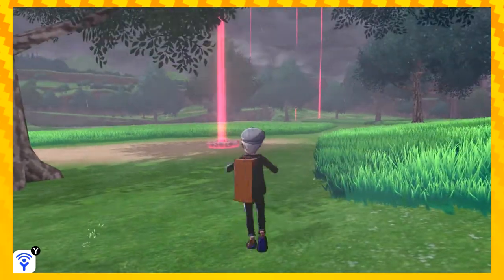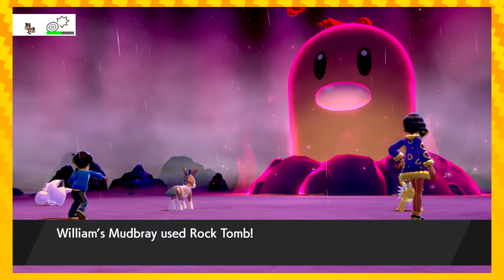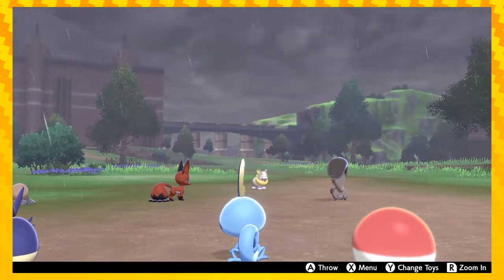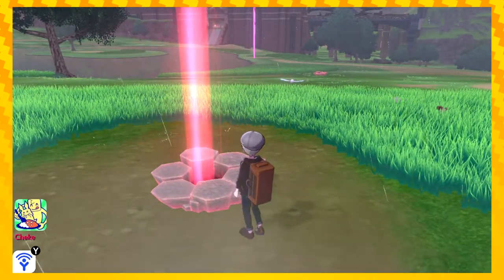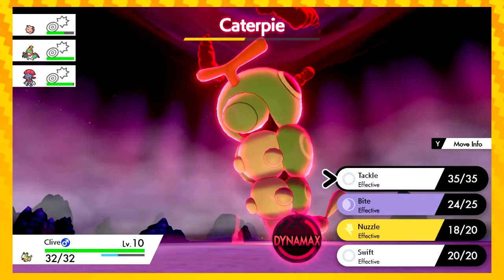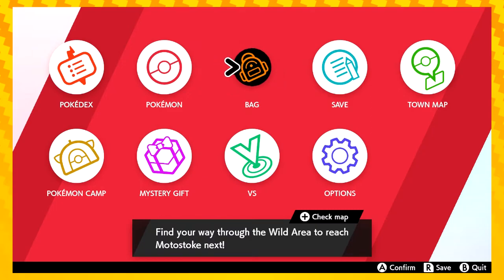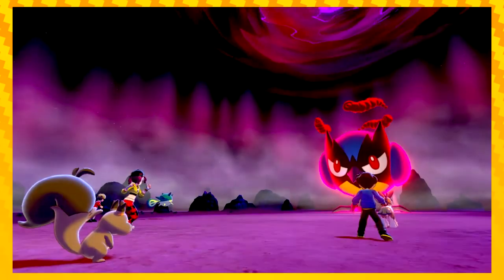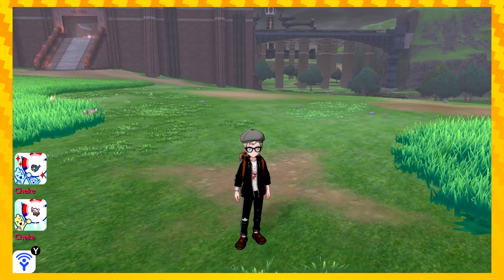Our First DYNAMAX RAID! | Pokémon Shield EPISODE 3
Those are some big heccin' chonkers, lemmie tell ya.

✦Follow Charlotte on Twitter!

✦Follow Zeke on Twitter!

Our music was made my the fantastic Seprix!